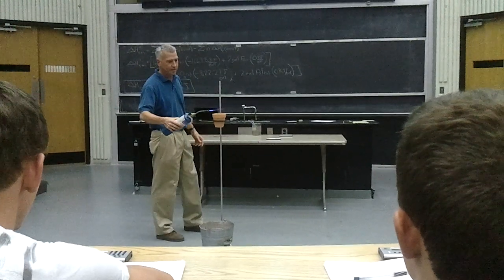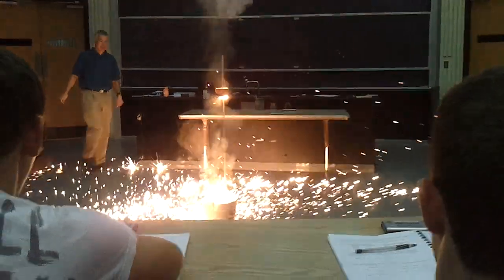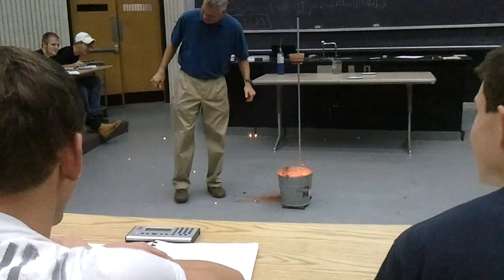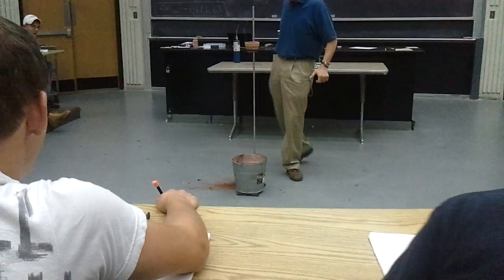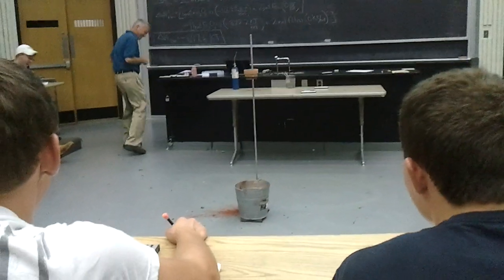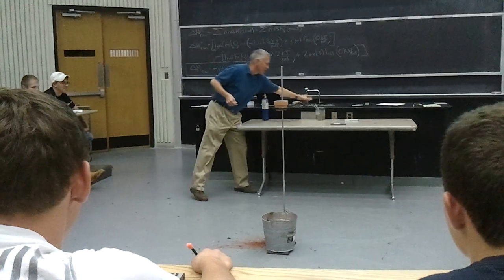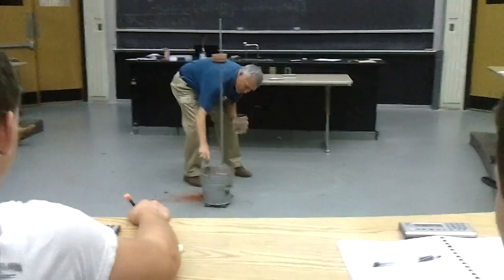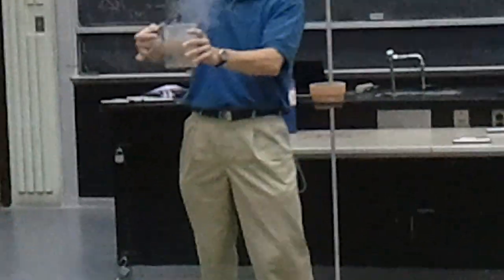Thermite Reaction Gone Bad!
My chemistry professor demonstrating a thermite reaction when all goes wrong.